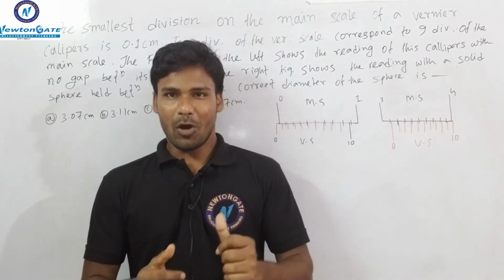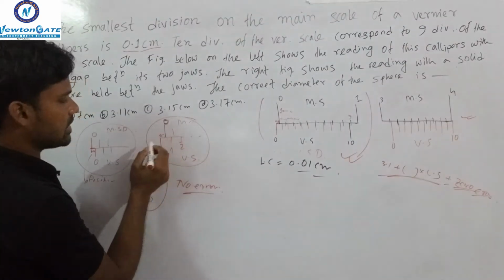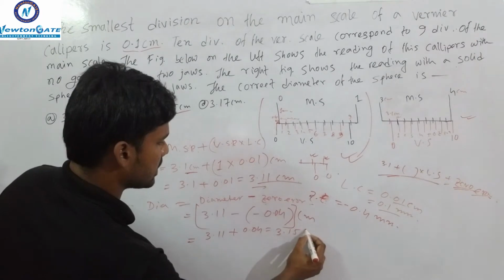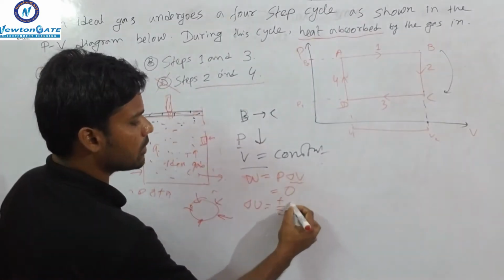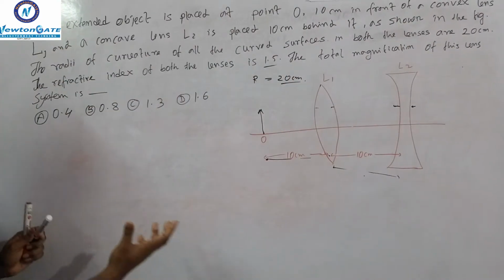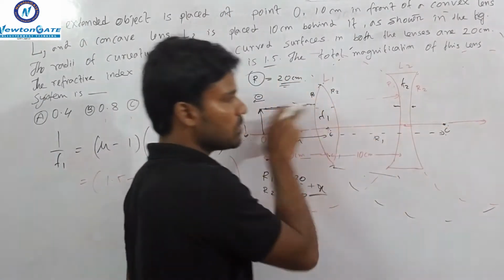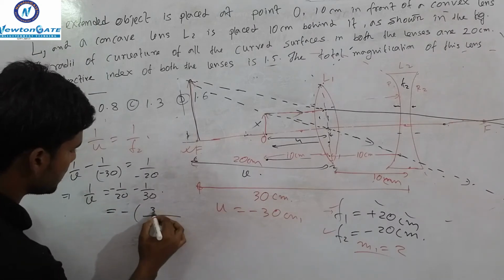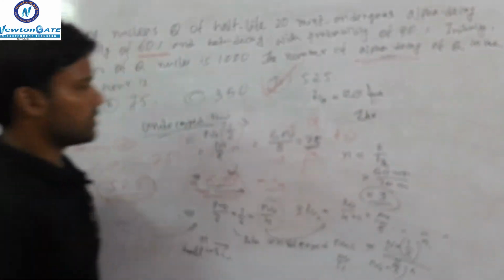IIT | Physics | JEE Advanced 2021 Paper 1 Section 1 Solution | Concepts Made Easy | NewtonGATE